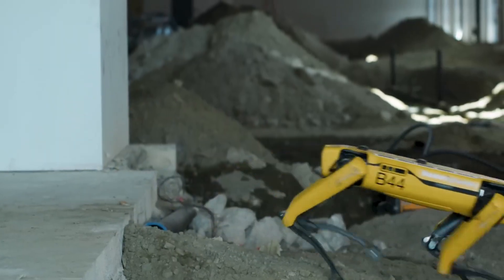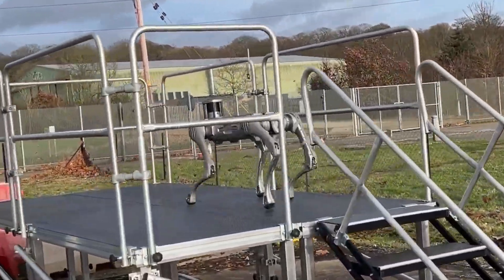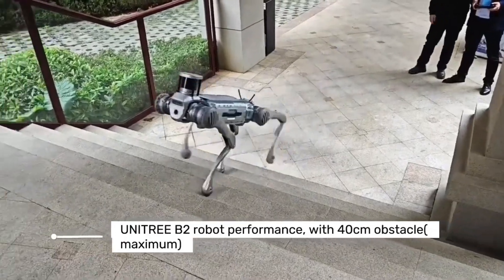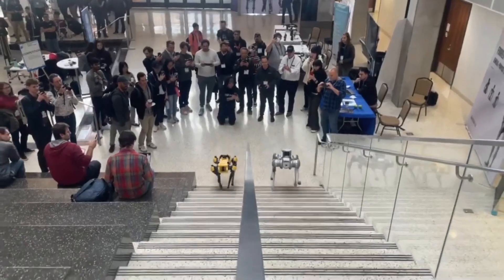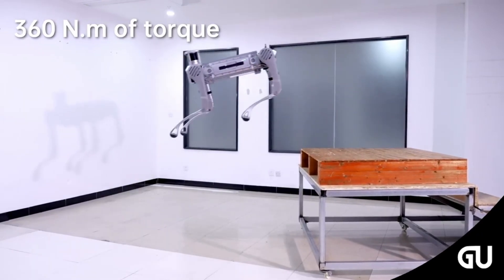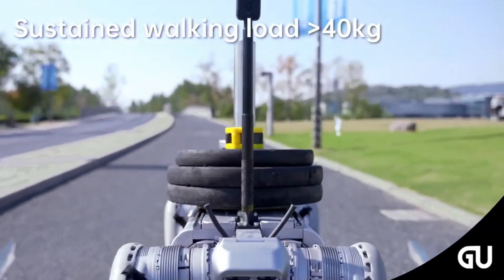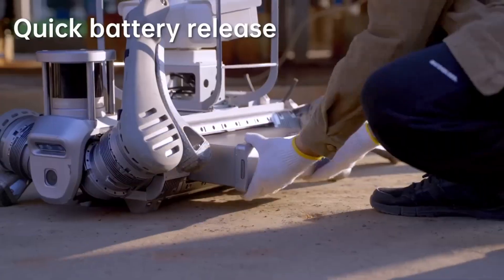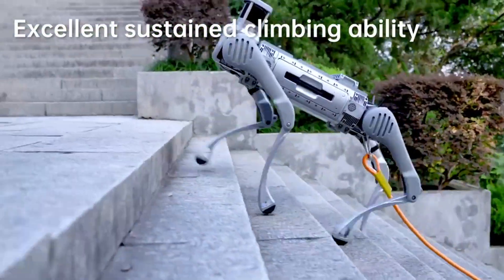The Unitree B2 Robot Dog Keeps Evolving - Most Advanced Quadruped Robot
A quick run-down of the Unitree B2 quadruped robot, it's features, and upgrades.
Learn how police departments all around the U.S. are beginning to use robot dogs for various scenarios

to receive a sign Up-Bonus ($25 USD in CRO locked in your CRO Wallet) which is unlocked by staking at least 2500 CRO for MCO Visa Card. You get $25 USD in CRO in your CRO Wallet instantly once they have completed staking.

Join Rollercoin & mine Crypto for free!  Sign up with my link to get 1000 Satoshis for free

Use my code on Signup to earn $5 and set up recurring direct deposits for another $55!